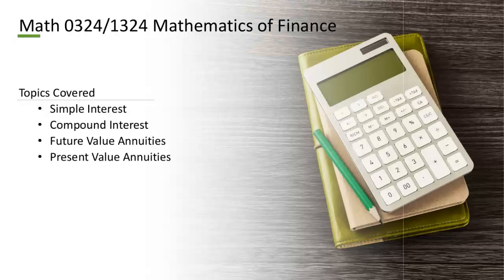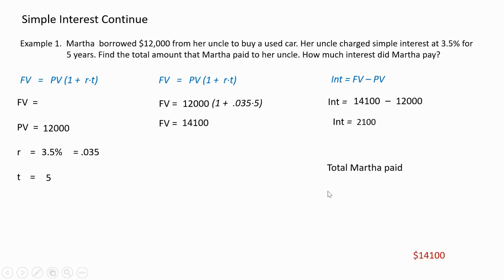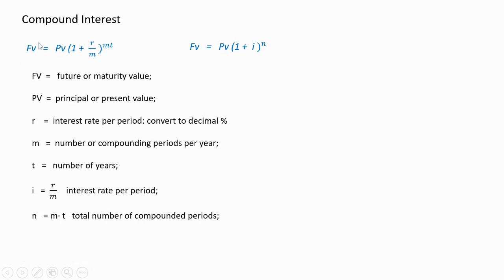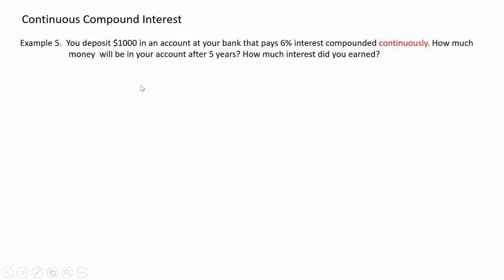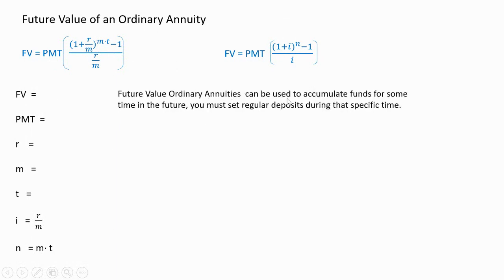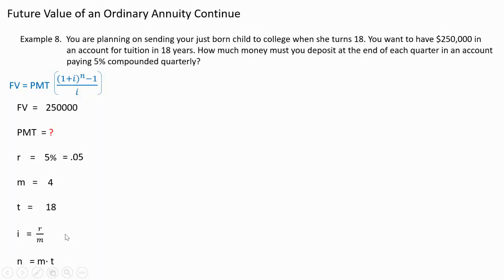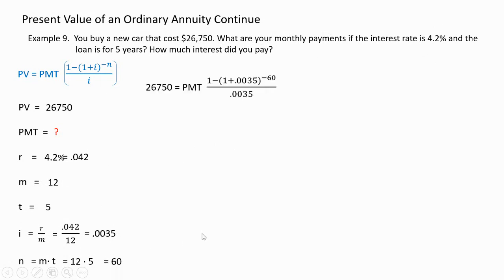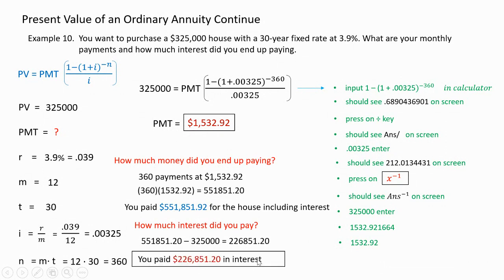Summer 2021 Happy Math Hour Mathematics of Finance